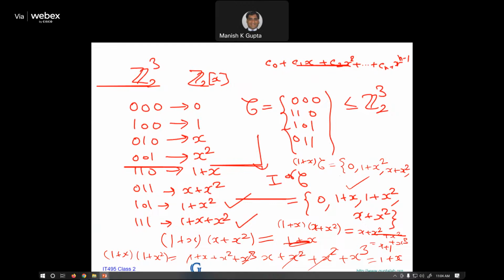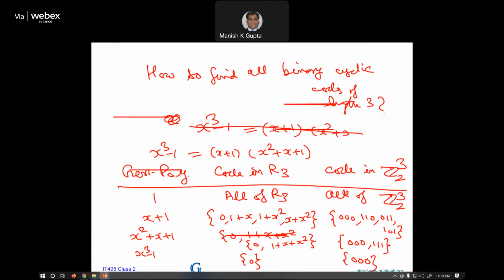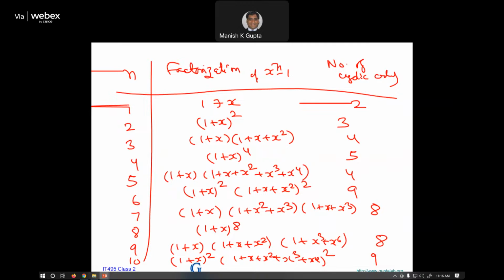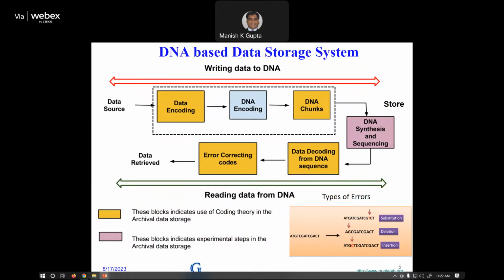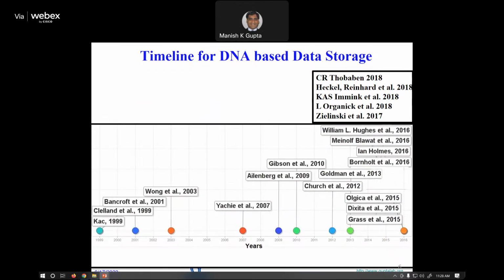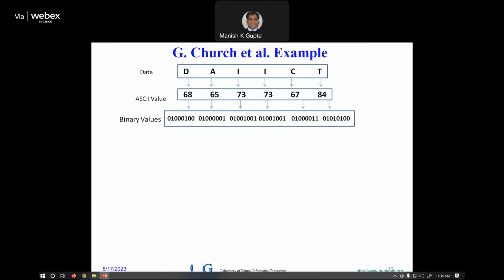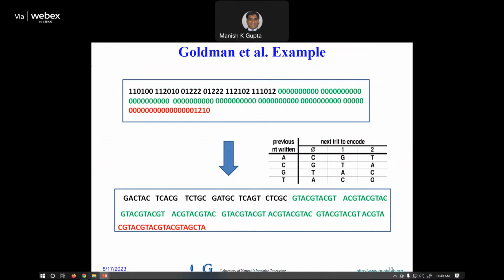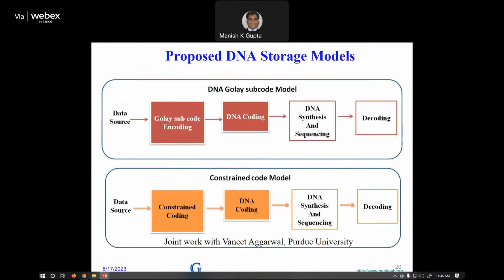IT 495 DNA Storage and Security Fall 2023 Lecture 7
Lecture 7: Basic Codecs for DNA Storage